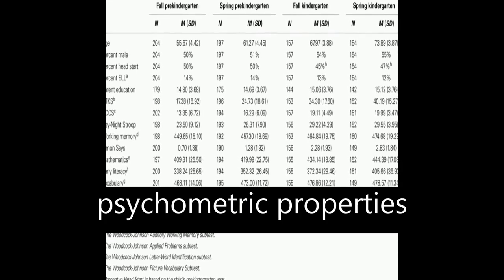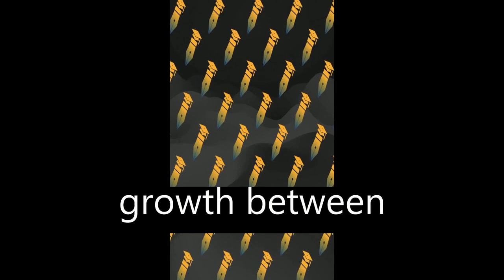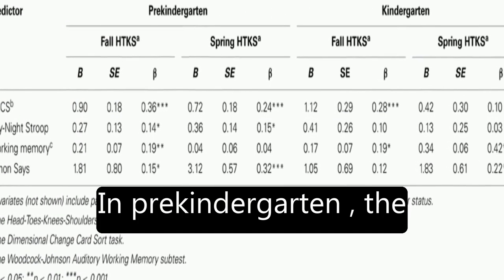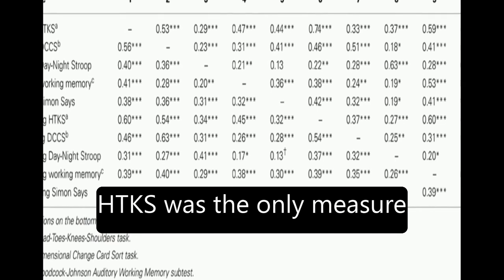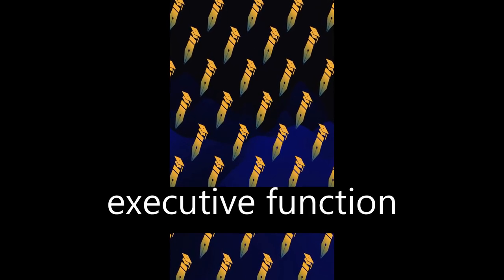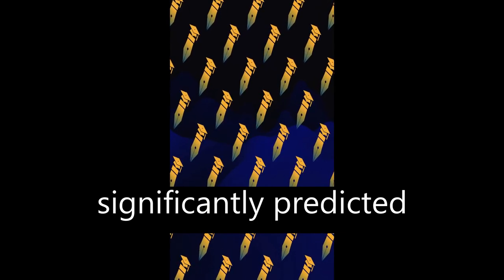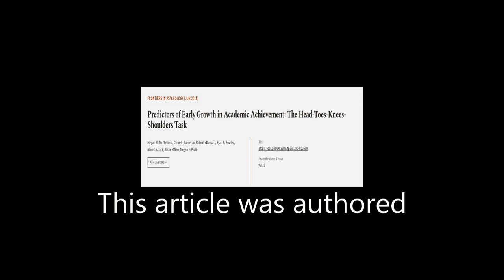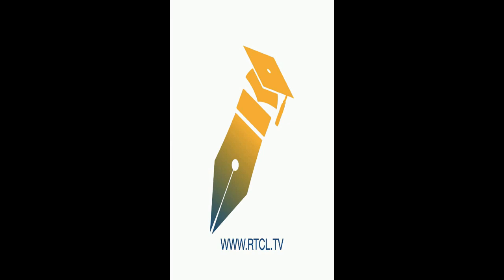Predictors of Early Growth in Academic Achievement: The Head-Toes-Knees-Shoulders Task | RTCL.TV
### Keywords ###

### Article Attribution ###
Title: Predictors of Early Growth in Academic Achievement: The Head-Toes-Knees-Shoulders Task
Authors: Megan M. McClelland, Claire E. Cameron, Robert eDuncan, Ryan P. Bowles, Alan C. Acock, Alicia eMiao ,and Megan E. Pratt

### Video Timestamps ###
0:00:00 - Summary
0:01:13 - Title
0:01:20 - Tail
0:01:24 - End